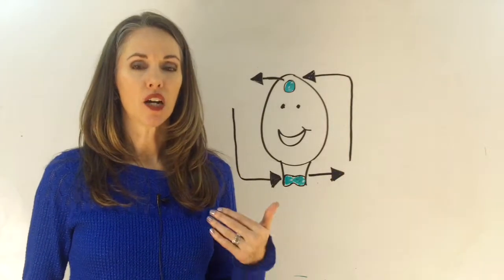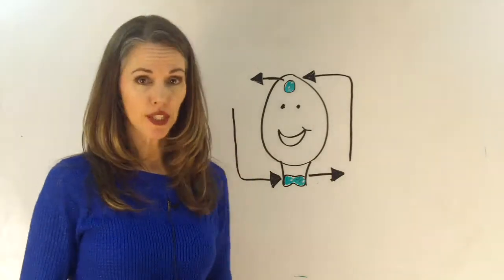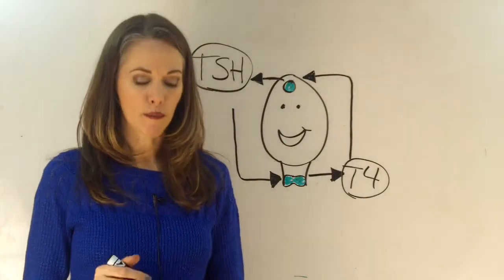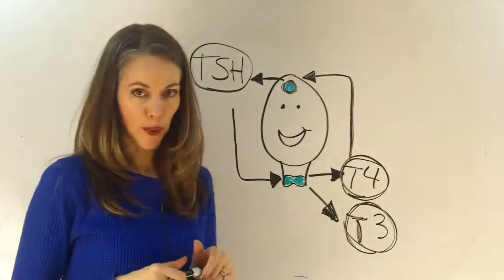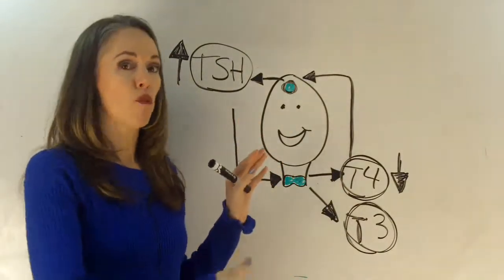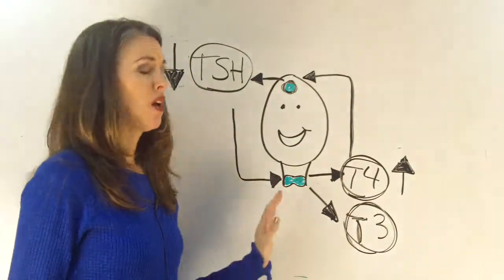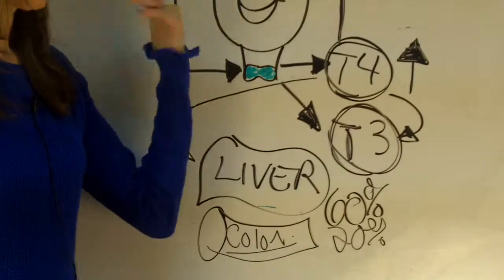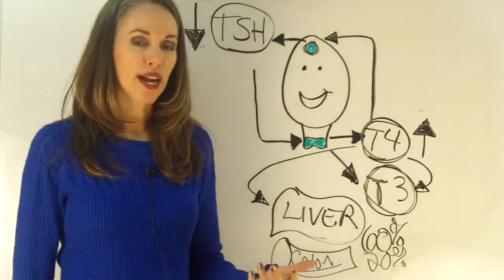Understanding Thyroid Lab Work | Part 3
In this video, Dr. Steph discusses the physiology of the thyroid and makes it easy for you to understand what the thyroid lab work means.  Be sure to check out Dr. Steph's other Thyroid videos discussing common hypothyroid symptoms and the typical hypothyroid patient history.

Drs. Steph and Tom Chaney are bestselling authors, owners of Living Health Integrative Medicine in Annapolis, Maryland, host of the weekly radio show Living Health LIVE, and educational speakers on natural health and wellness.   Living Health Integrative Medicine focuses on improving your health naturally, through the use of personalized integrative medical plans designed for the individual.  Drs. Chaney urges their listeners and clients to make getting healthy their #1 priority, take responsibility for their health, and lead by example.

► Be sure to pick up a copy of Drs. Chaney’s bestselling books:
Lose The Gluten, Lose The Gut. Ditch The Grain, Save Your Brain

Living Health Integrative Medicine
1833 Forest Dr Ste A
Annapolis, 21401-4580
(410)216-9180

By:

1833 Forest Drive Suite A
Annapolis, MD 21401